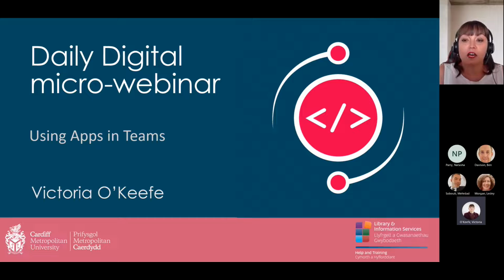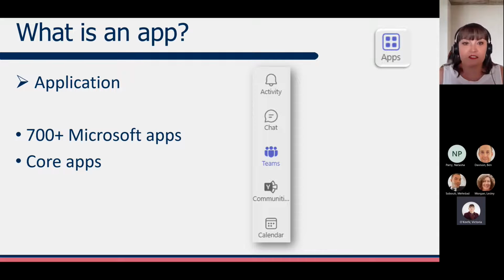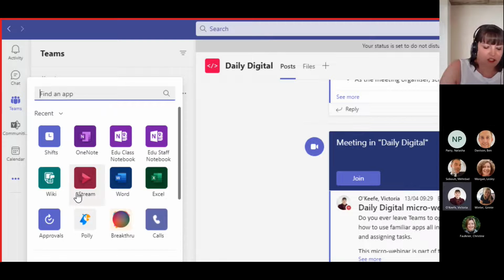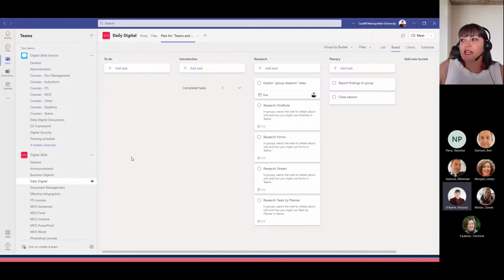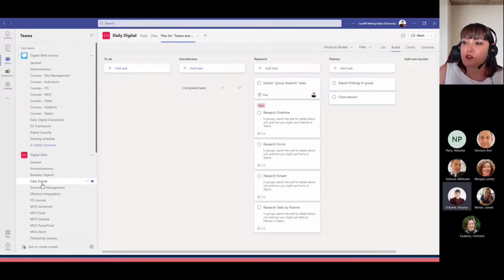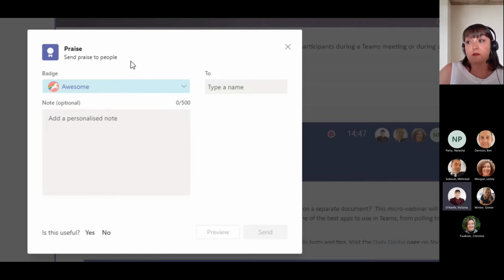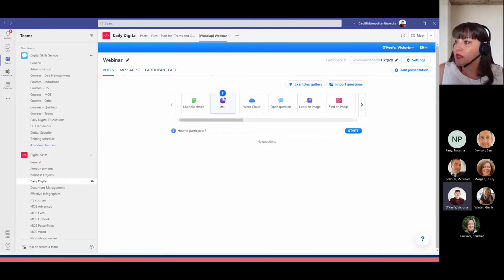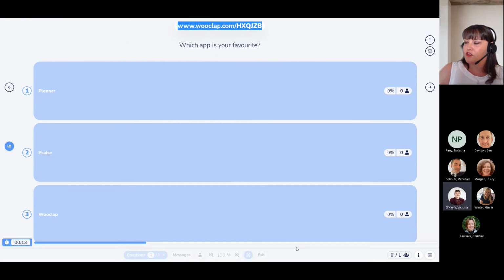Daily Digital Micro Webinar: using apps in Teams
Do you ever leave Teams to open a new window, start up an application or work on a separate document?  This micro-webinar will explore how to use familiar apps all in one place within Teams.  We will also discover some of the best apps to use in Teams, from polling to sharing and assigning tasks.